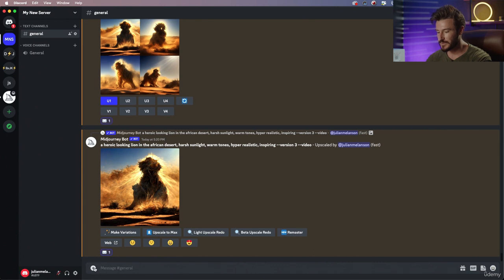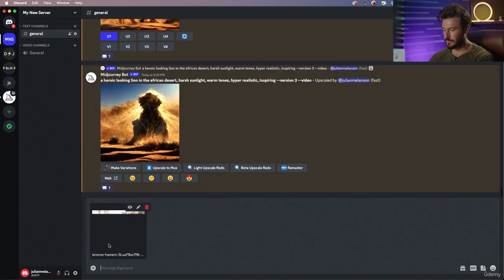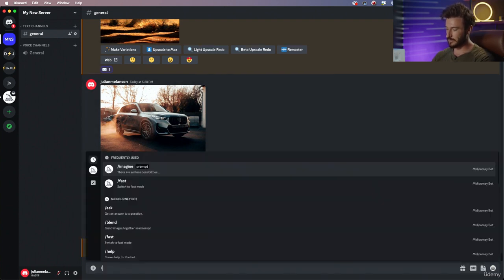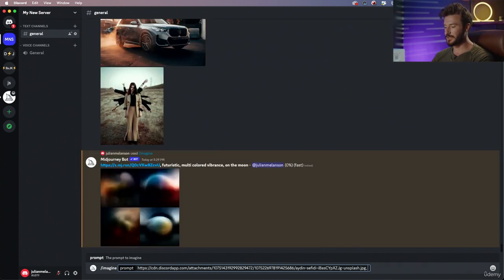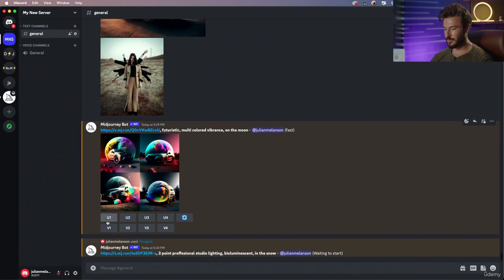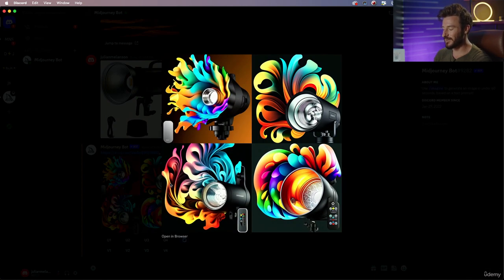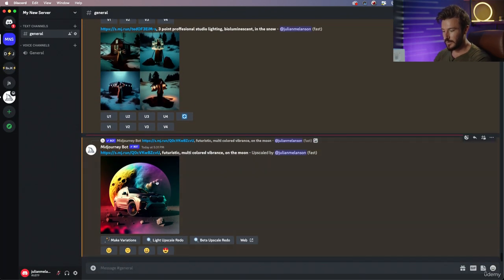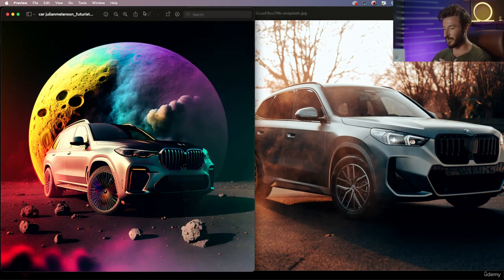Upload and Edit Your Photos in Midjourney | ChatGPT Complete Guide: Learn Midjourney & ChatGPT 4